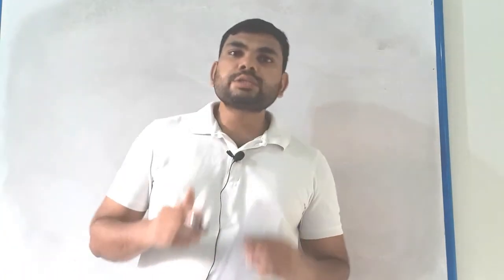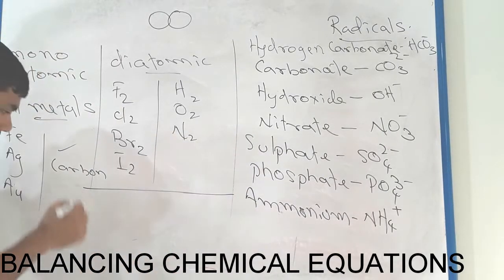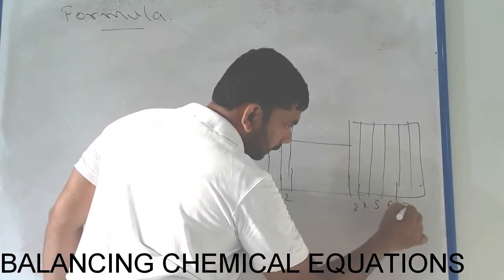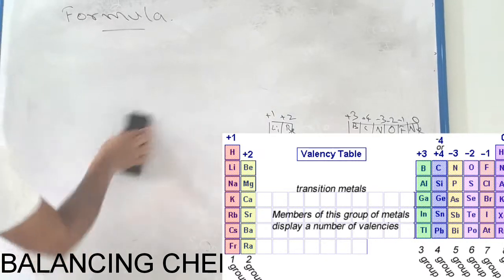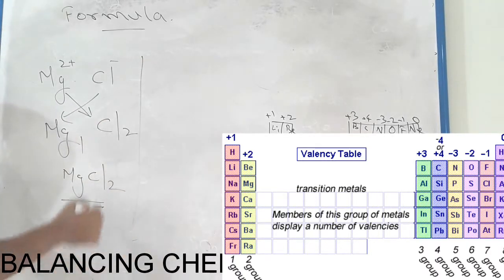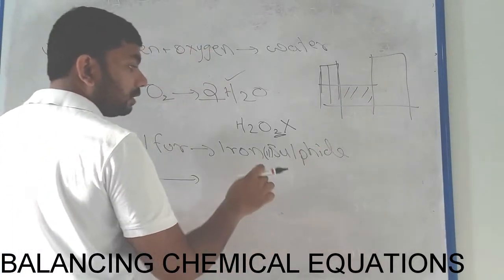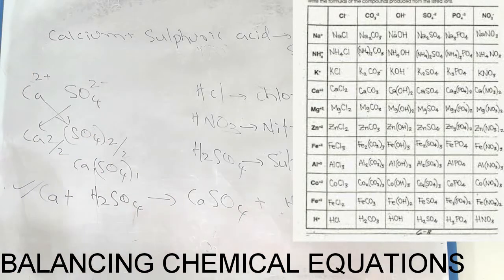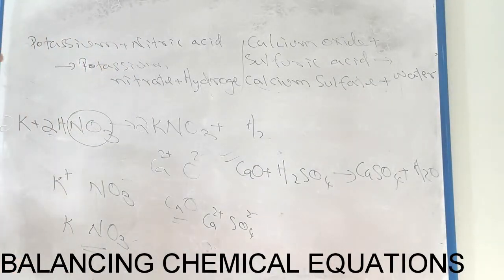How to balance a chemical EQUATION,cie chemistry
Basics of chemistry. IGCSE chemistry